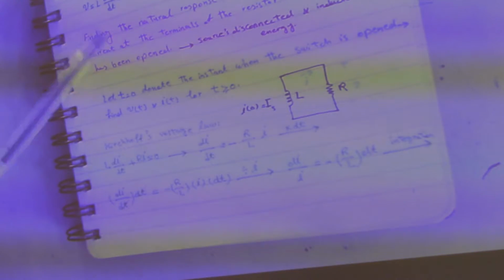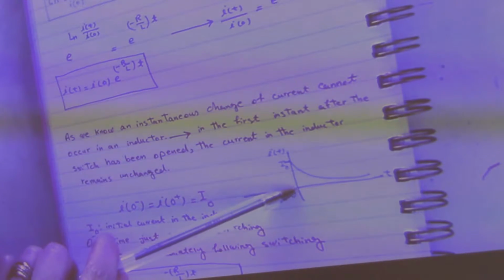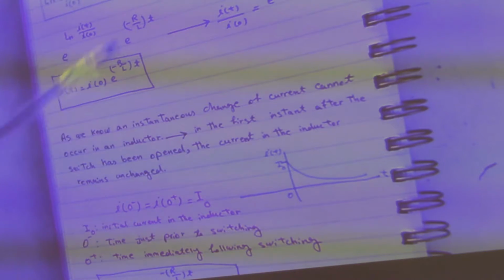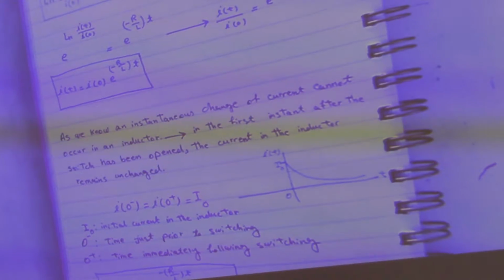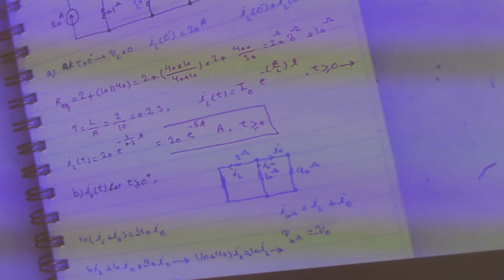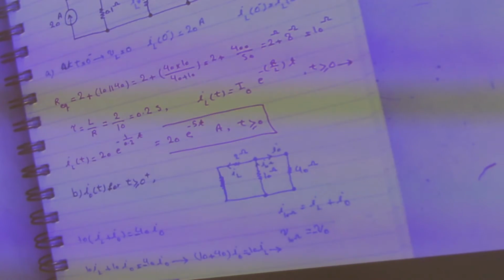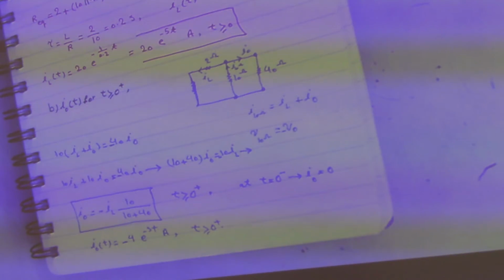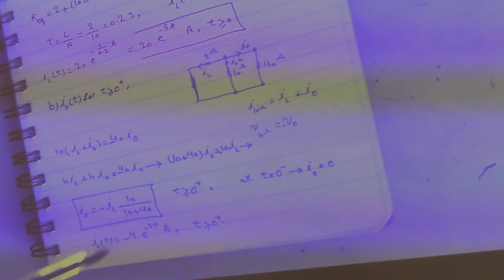Inductance, Capacitance, and Response of First Order RL and RC Circuits part 1